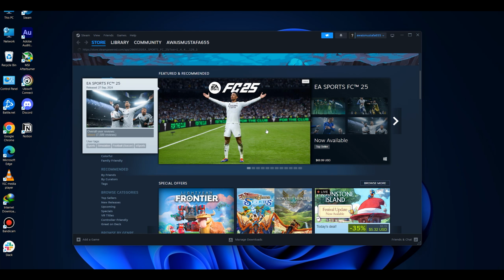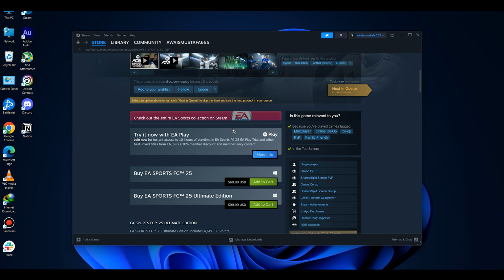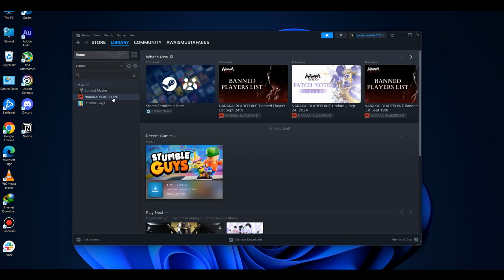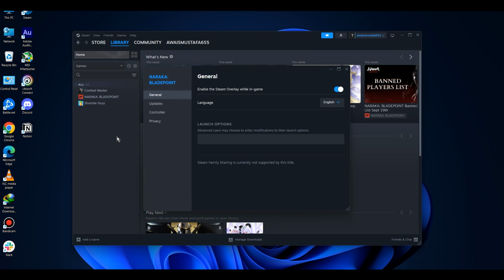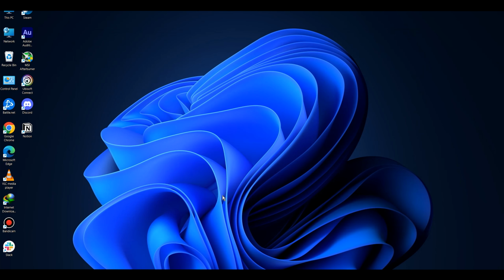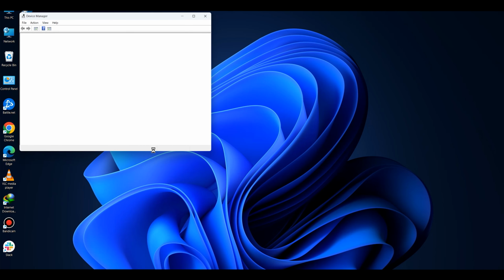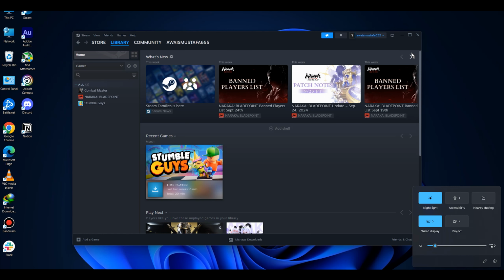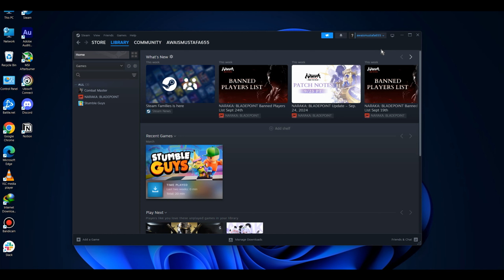How To Fix EA FC 25 Game Crashing When Entering Squad Battles